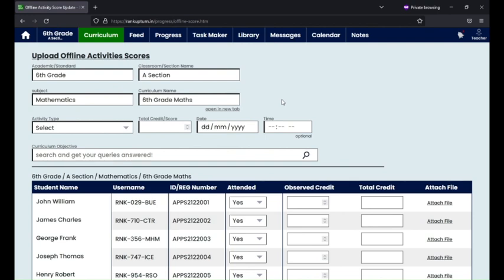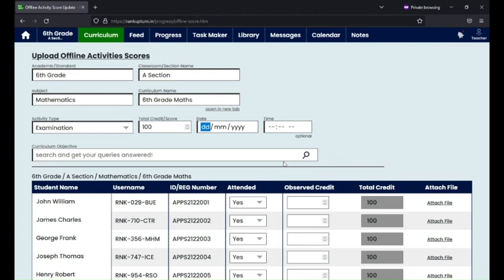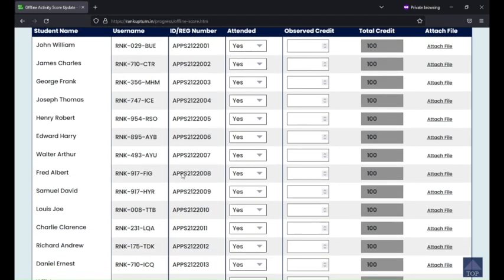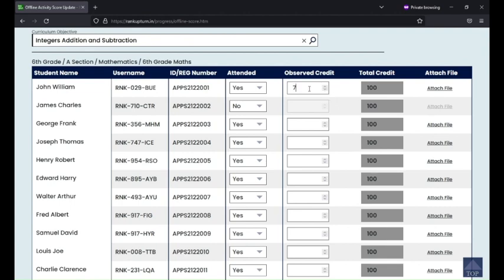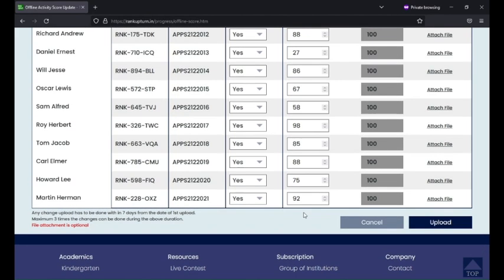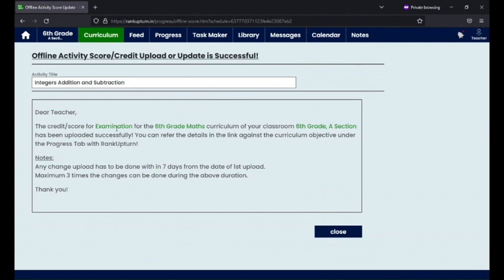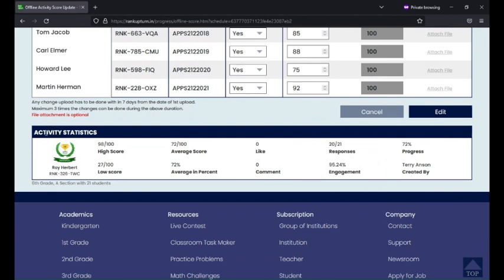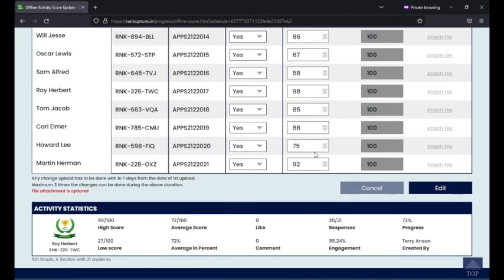How to Upload Offline Activity and Why?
Watch this video to know "How to Upload Offline Activity and Why?" With @RankUpturn